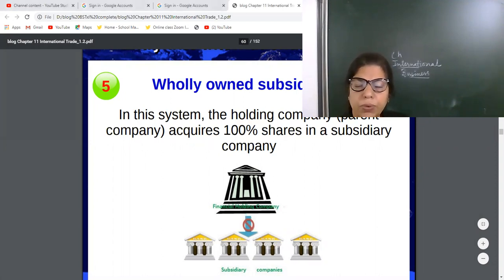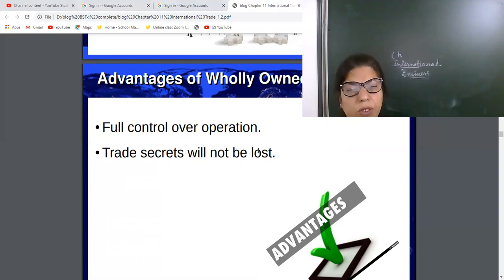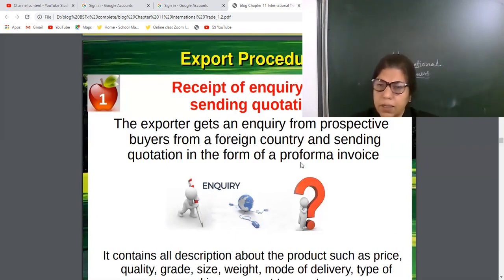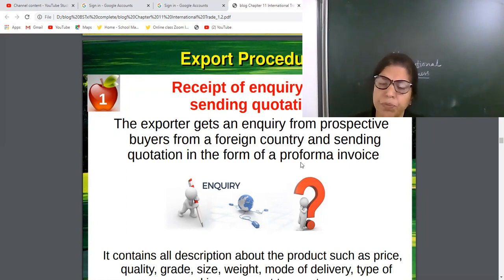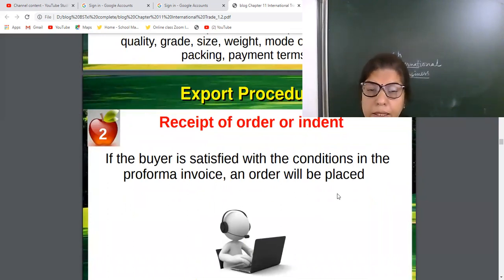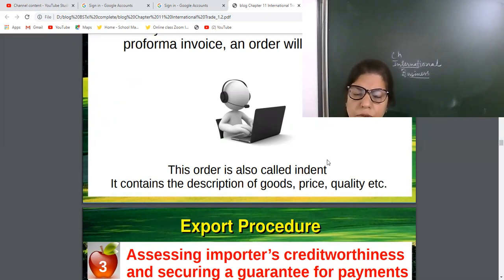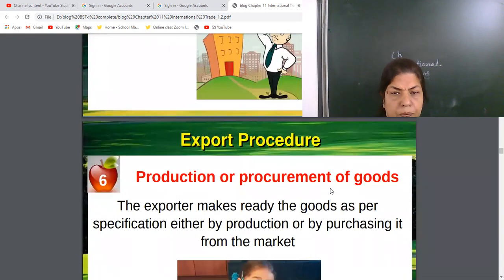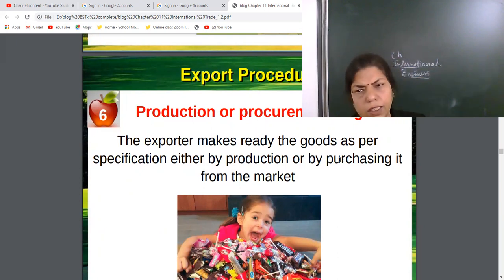11 BST INTERNATIONAL TRADE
export process